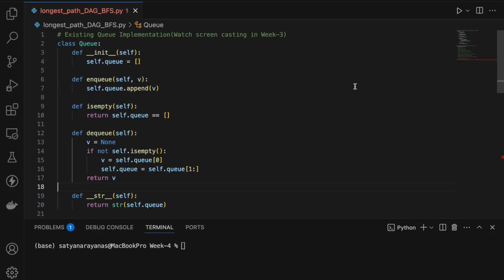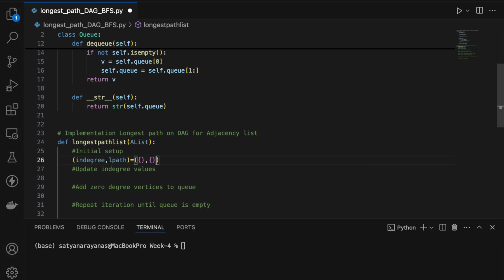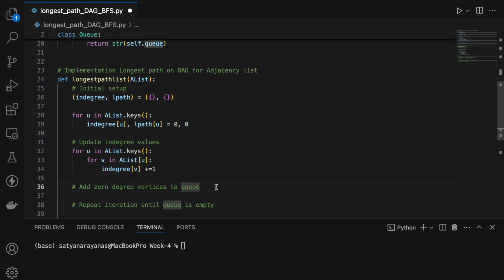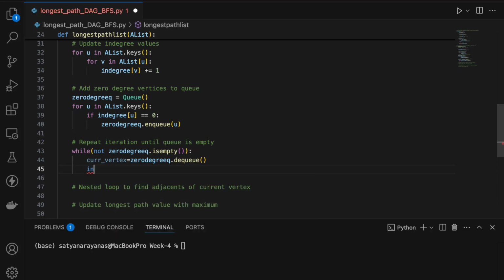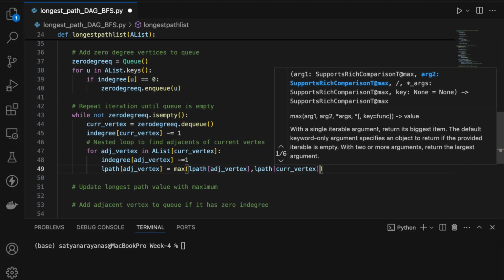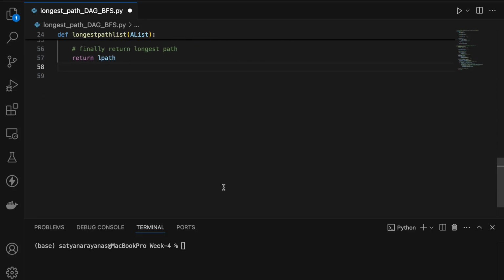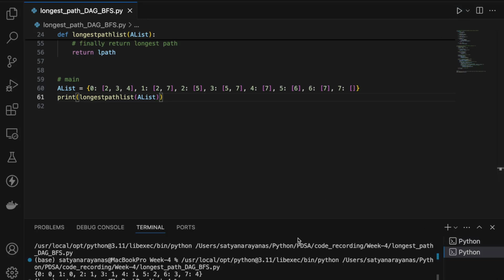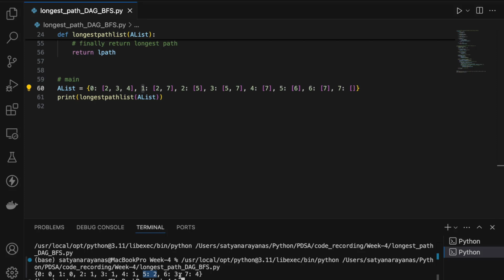Week-4 Longest path on DAG